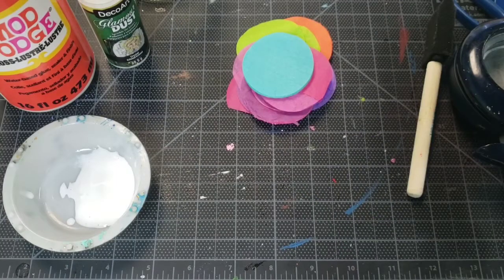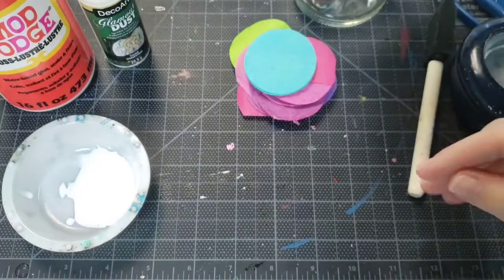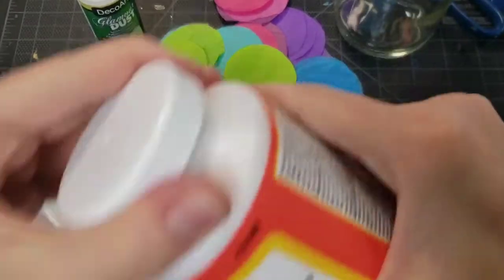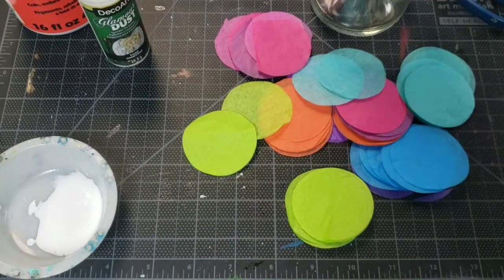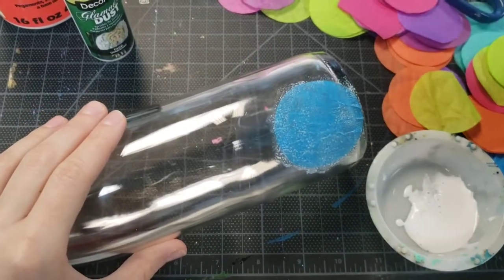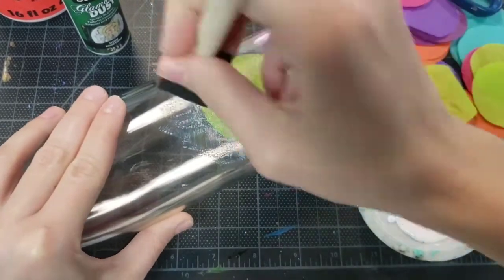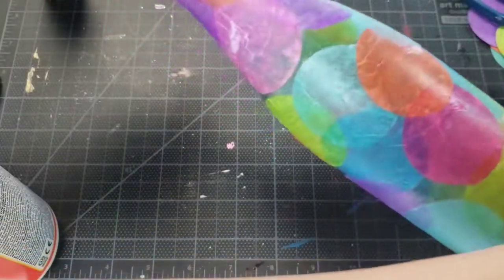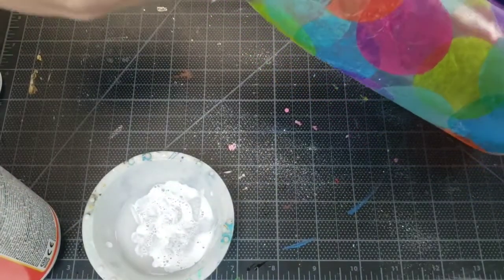Decoupage Wine Bottle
Get inspired at Missanitascrafts.com